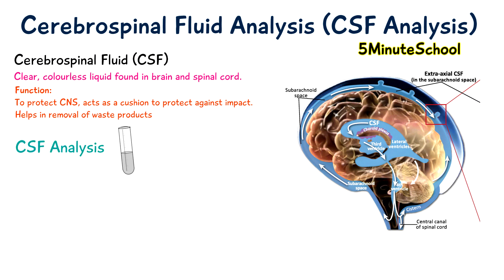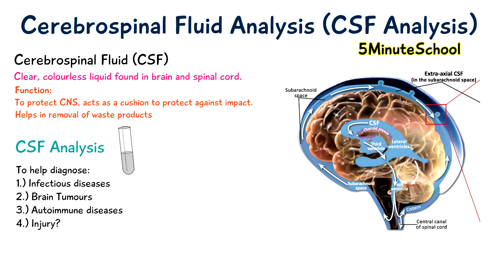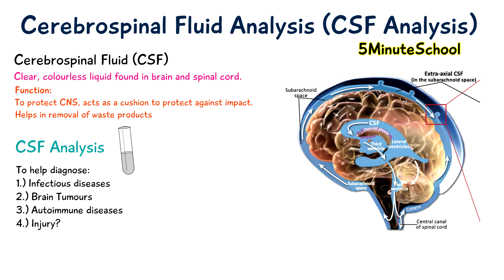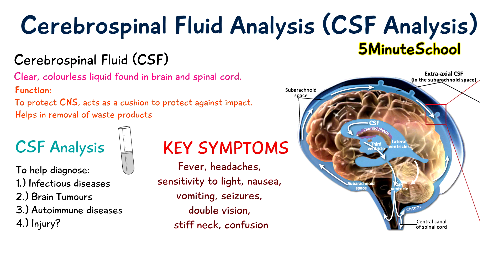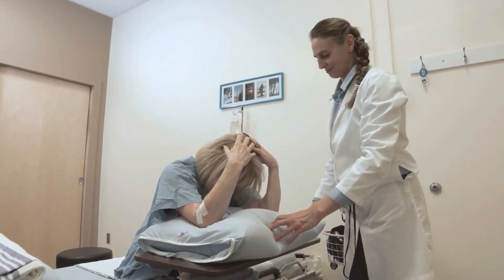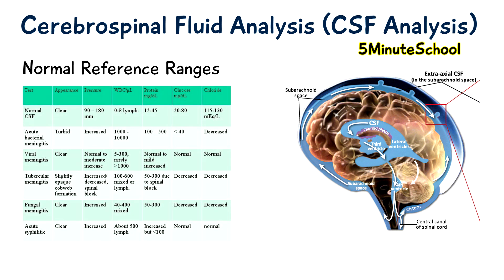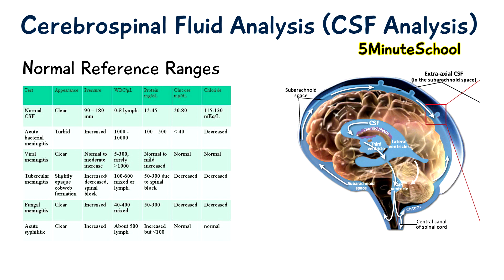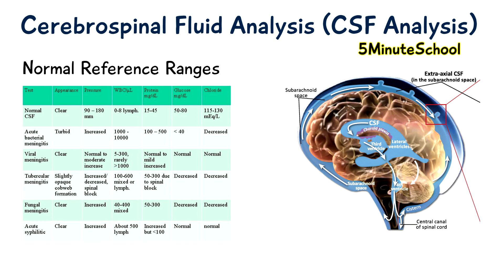Cerebrospinal Fluid Analysis - Why is it done? Procedure - Normal Reference Ranges